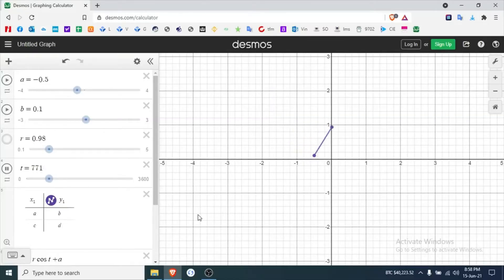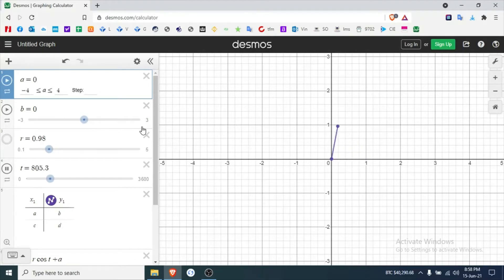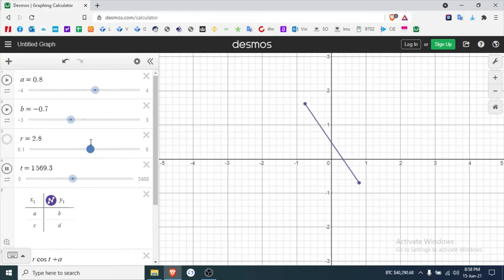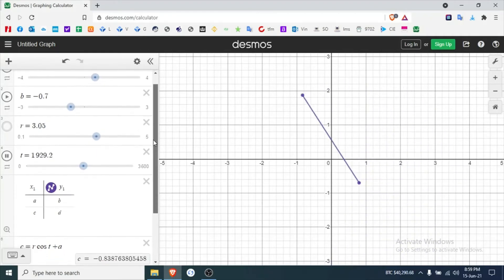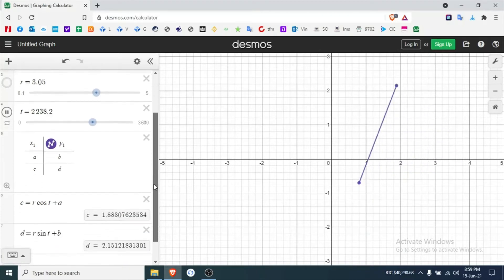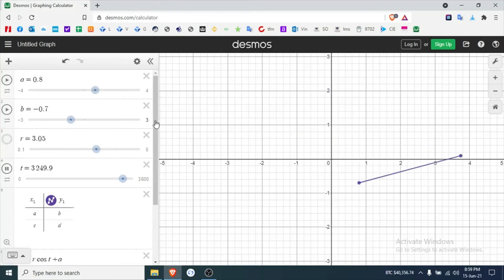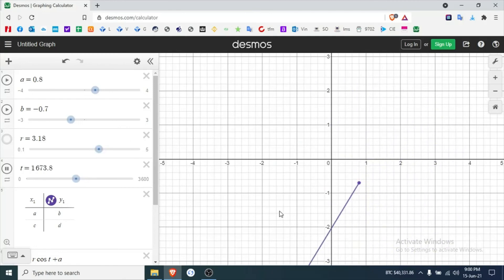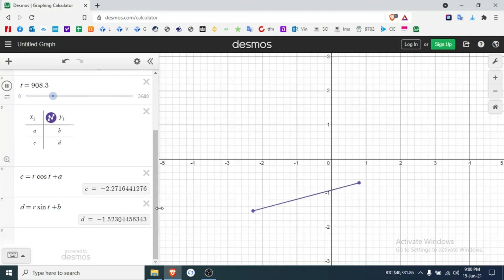Rotating Vector in Desmos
How to program a rotating vector in Desmos with adjustable center of rotation and magnitude or radius.